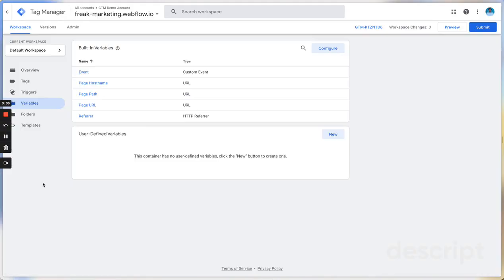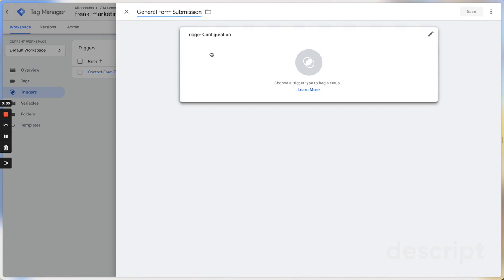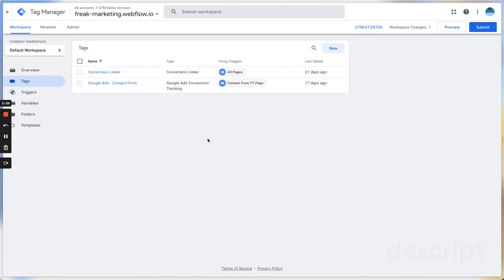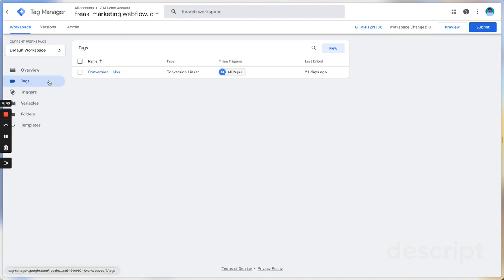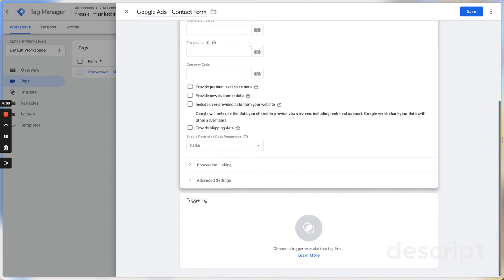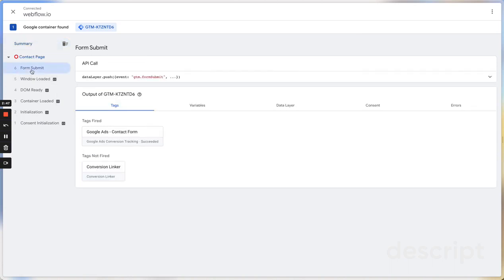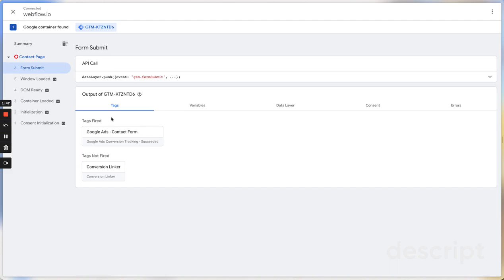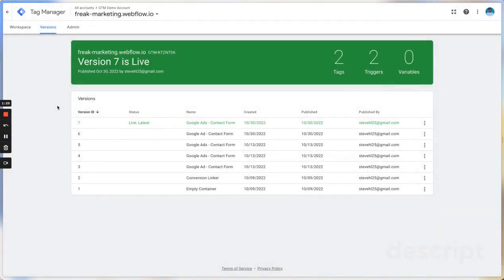Google Ad Form Conversion Tracking No "Thank You" Page Using GTM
Want to level up your marketing skills? Join our free Freak.Marketing membership site for exclusive resources, tips, and community support—no cost, no catch. to get started.